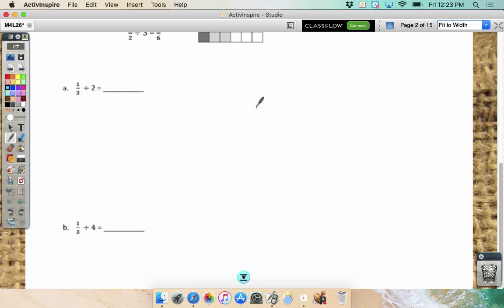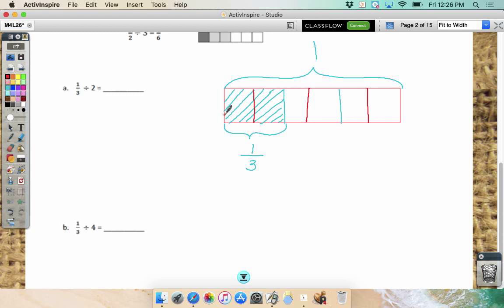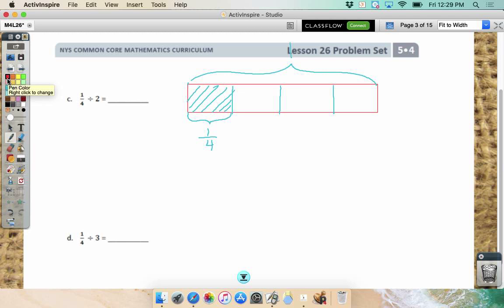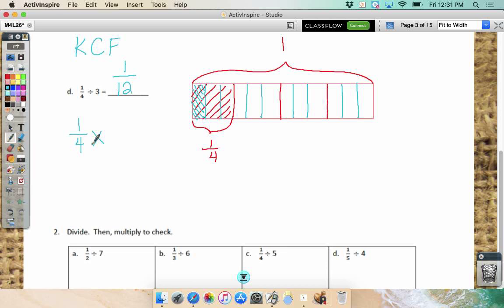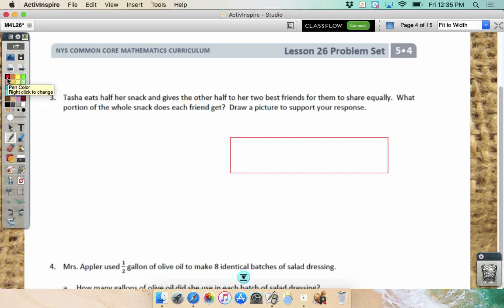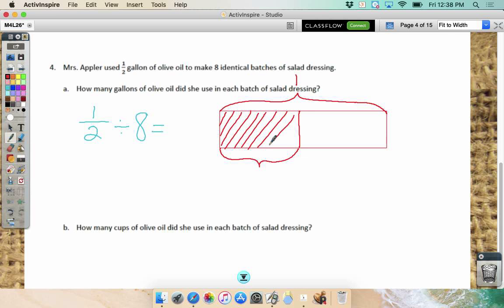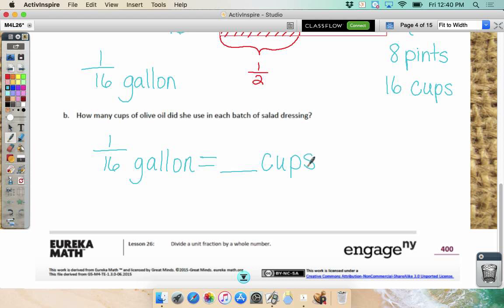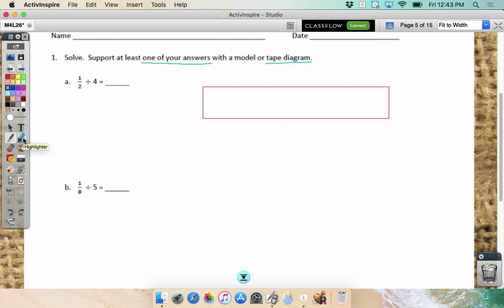M4L26 Problem Set 2023